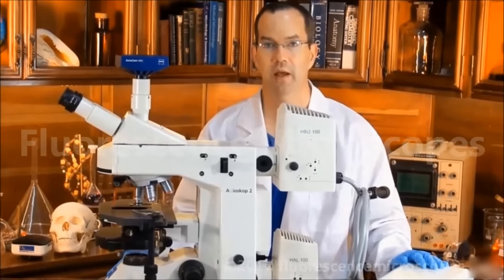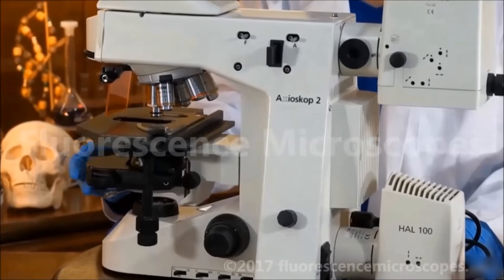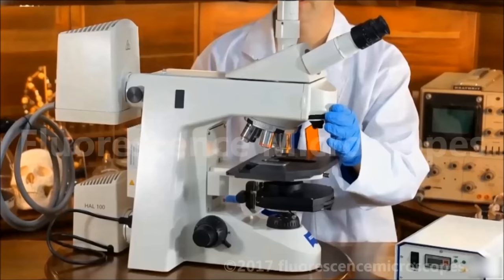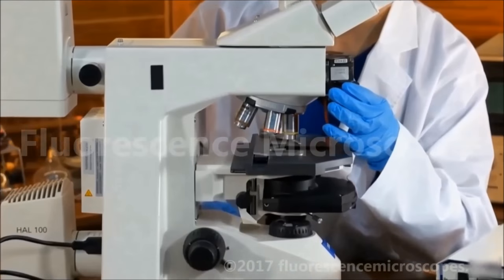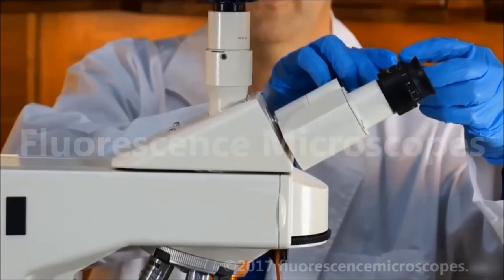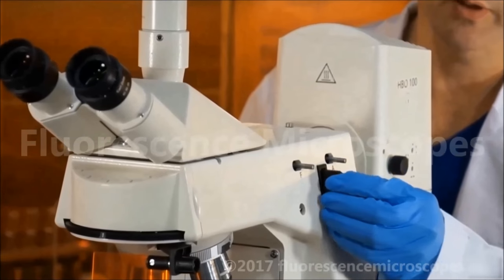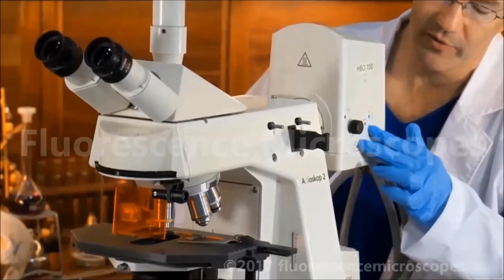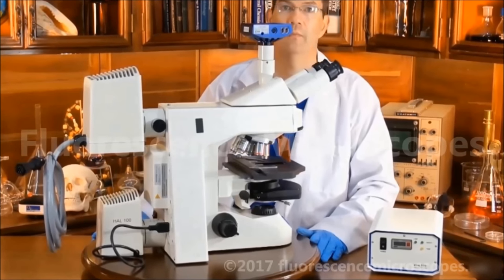Zeiss AxioSkop 2 Upright Fluorescence Microscope - SKU 007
Zeiss Model AxioSkop-2
Phase Contrast – Darkfield Microscopy
HBO 100W Mercury
DAPI-FITC-TRITC
Low Power Scanning Lens
Upright Fluorescence Microscope

Product Overview:
Trinocular Photography Port.
HBO Mercury Fluorescence Illuminator.
High Power 100W Halogen Transmitted Illumination Great for Phase and Darkfield.
Phase Contrast Condenser-Objectives.
Darkfield Microscopy.